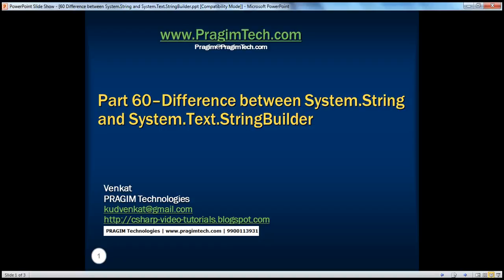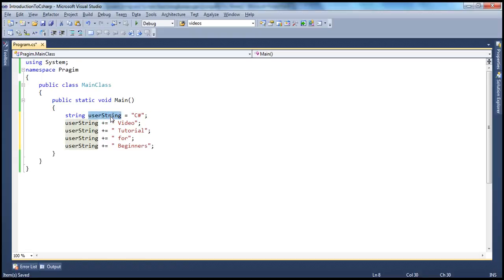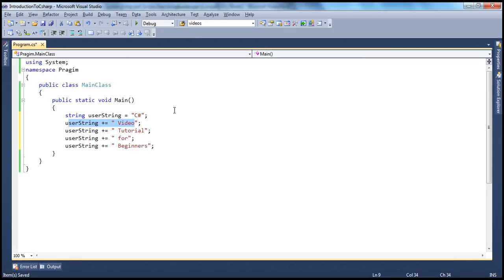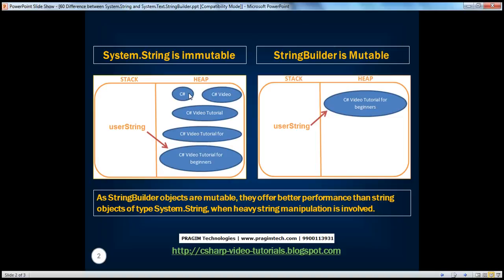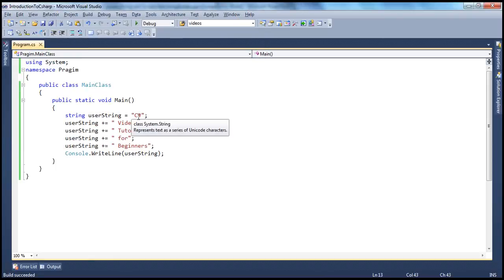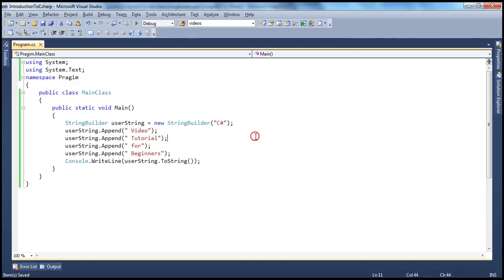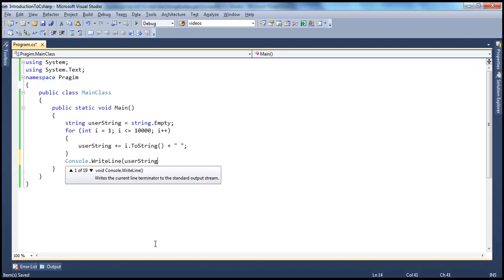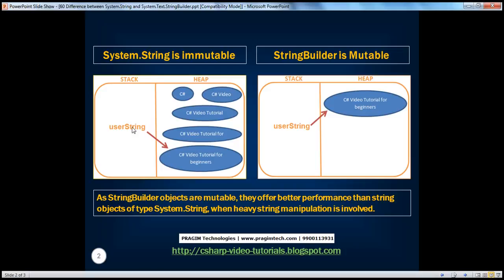Difference b/w String & String Bulider in C#